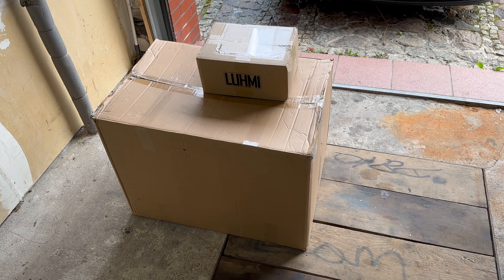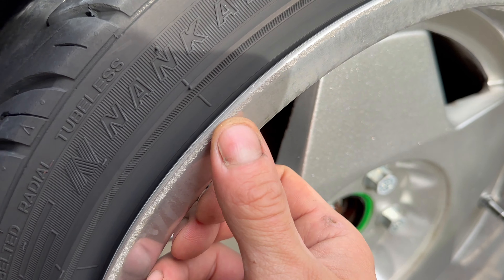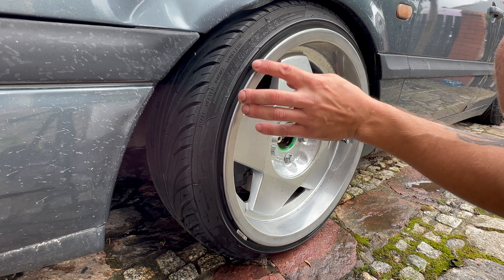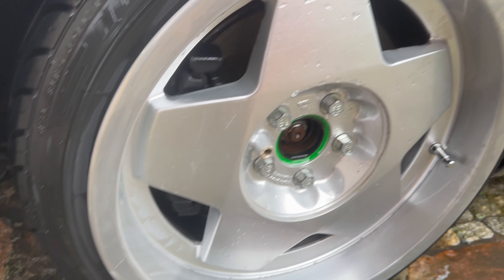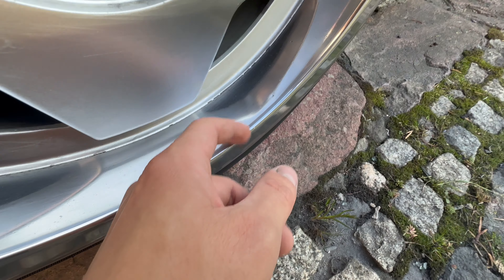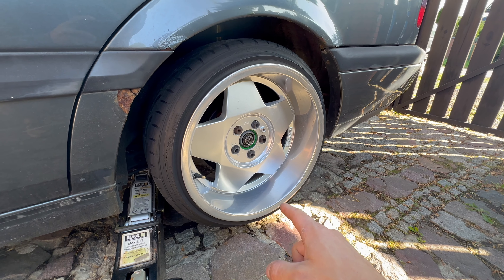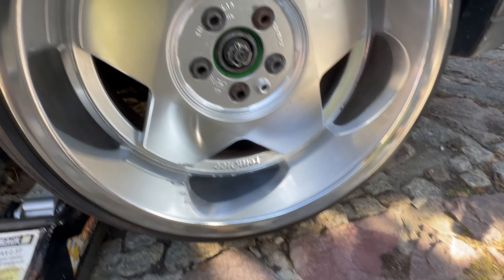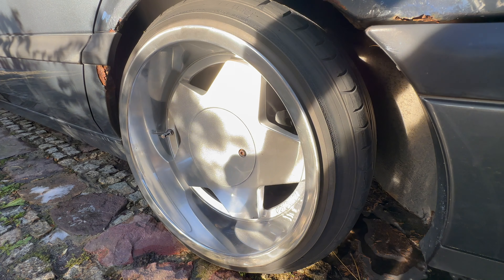POLISHING my rims to get a MIRROR effect!! Passat b4 / 35i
In this episode I will polish my rims and give them a mirror effect!!